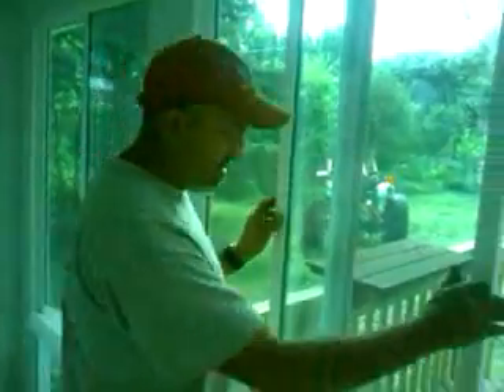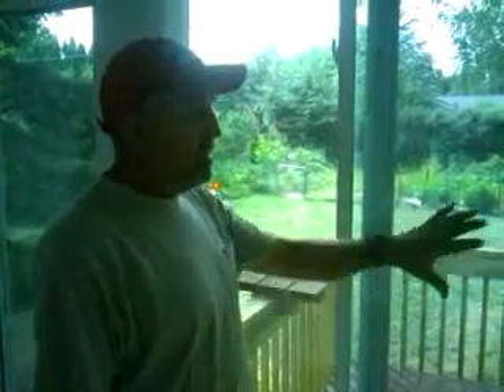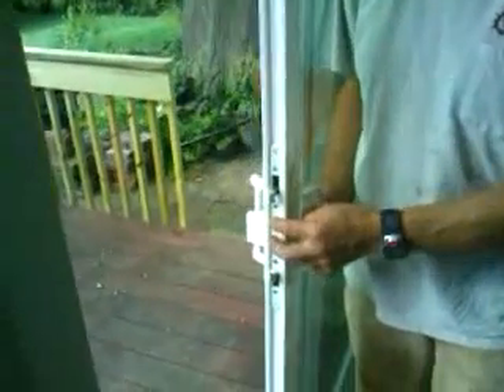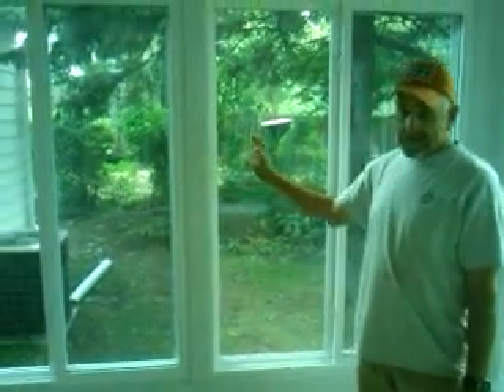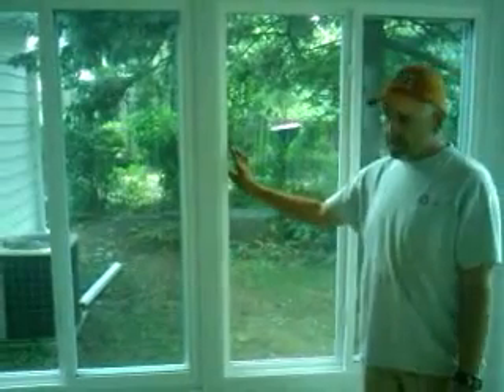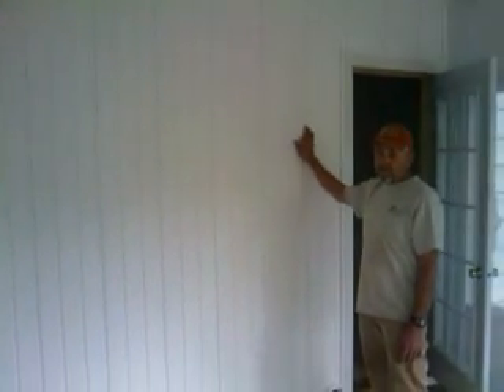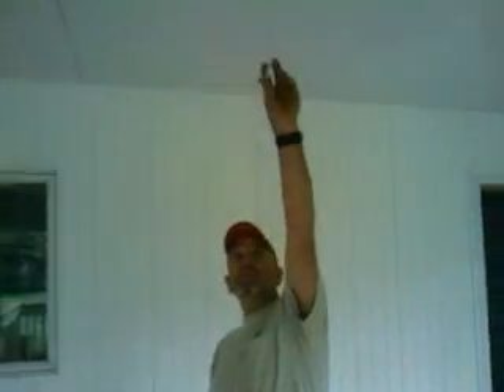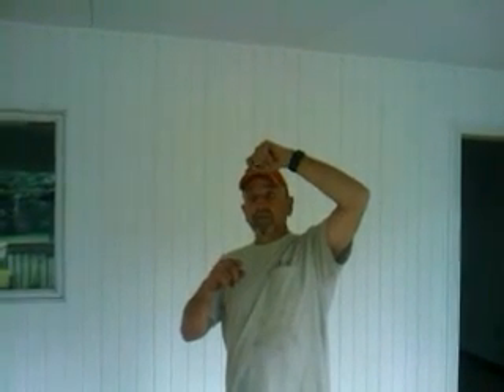Get Inside A Four Season SunRoom - Sun Rooms By Team Building Sunrooms in Eastern Iowa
Steve is Building a Four Season Sunroom in Waterloo Iowa!
 Fantastic Four Season Sunroom Enclosure and Patio Room Design Ideas From "Sunrooms By Team" Iowa's Sunroom Building Contractor ,
 Installing 3 and 4 Season Sunrooms, Patio Room Enclosures, Heartland Vinyl Replacement Windows, Decks, Doors, Siding  and Sunroom Additions in Cedar Falls, Marion, Fort Dodge, Clear Lake, Mason City, Waterloo, Grundy Center, Dike and Cedar Rapids Iowa!
Sun Rooms By Team 627 Main Street Dike Iowa 50624 Phone Or Cedar Falls Office 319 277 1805.